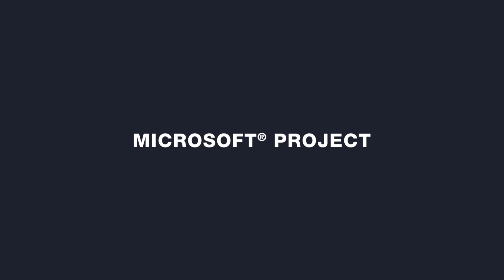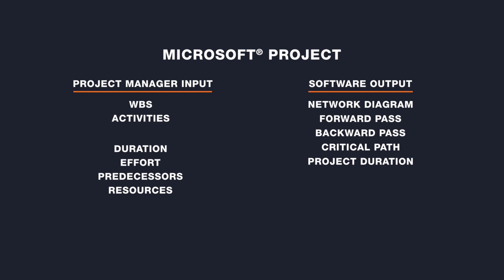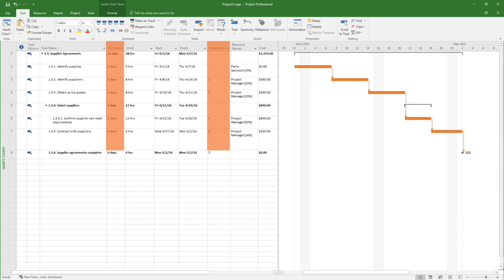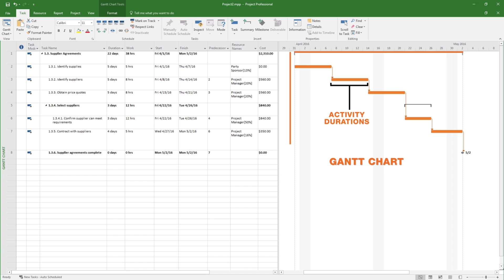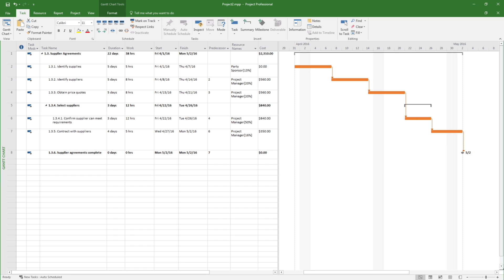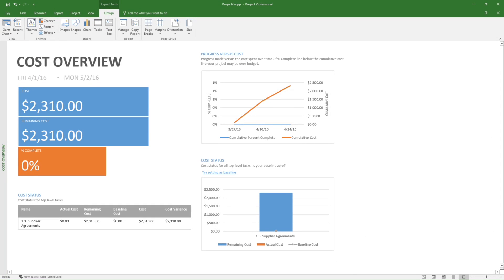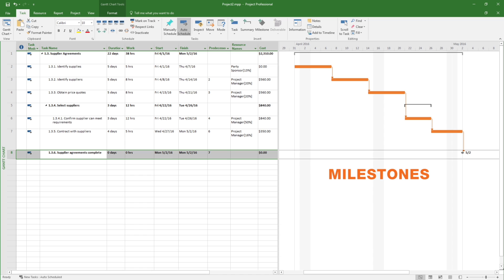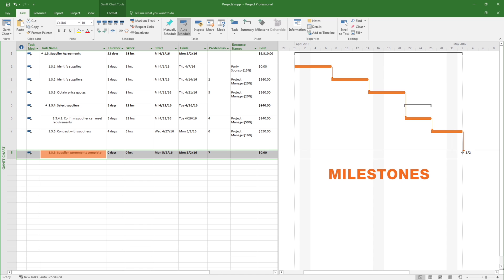Demo of Microsoft Project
RITx Project Management Life Cycle
Week 6 - Demo of Microsoft Project